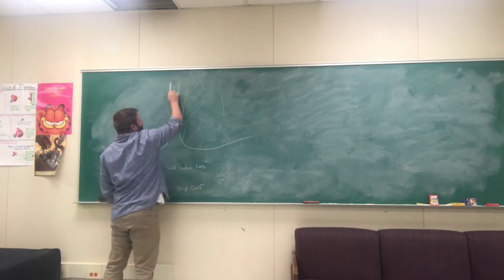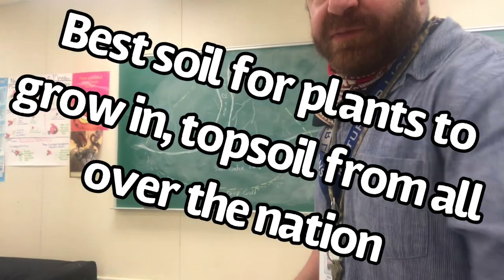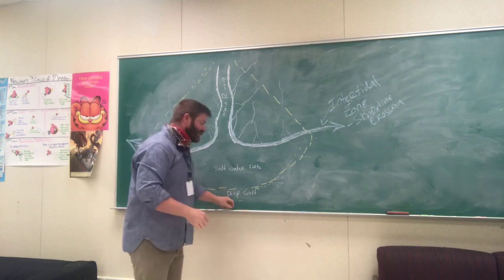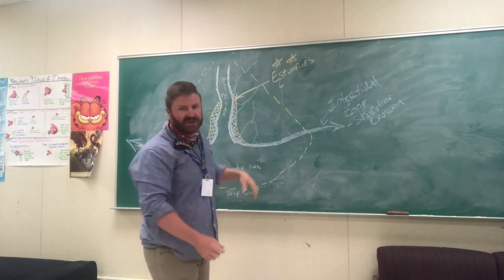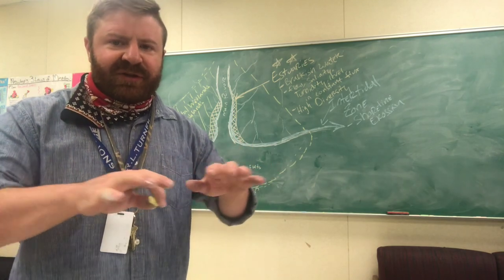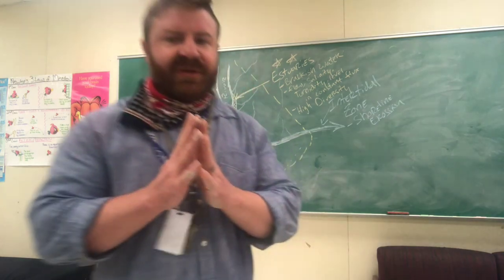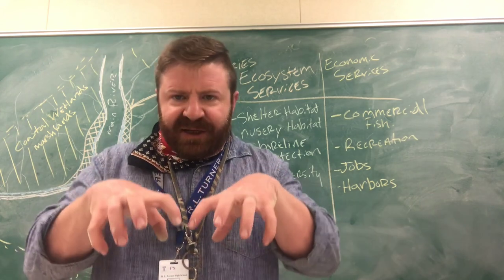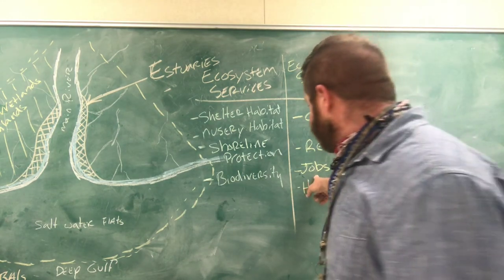AP Enviro: Delta, Estuaries and MORE!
i should have gotten film on all this when i was shark fishing, but that will happen soon. This is a quick chalk board crash on what happens where rivers meet the sea